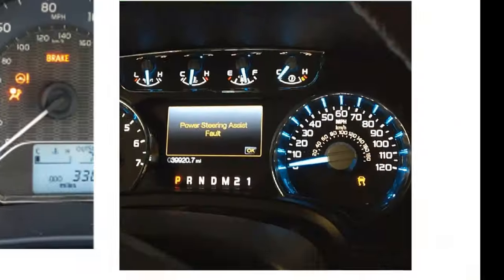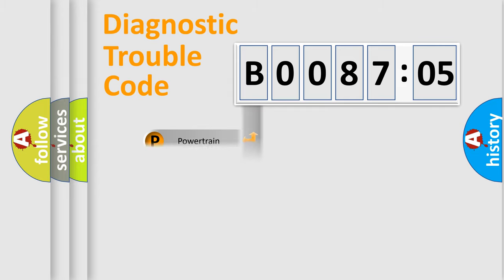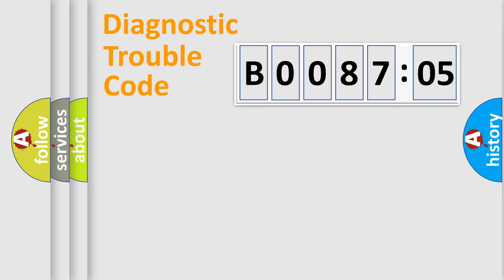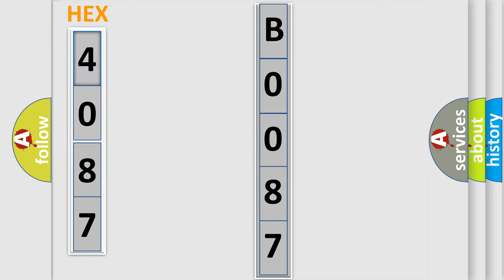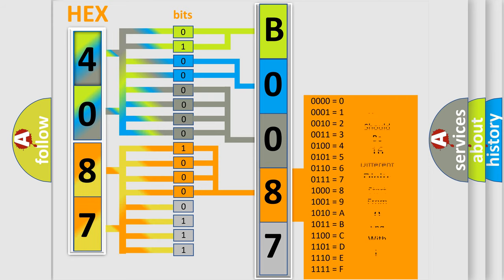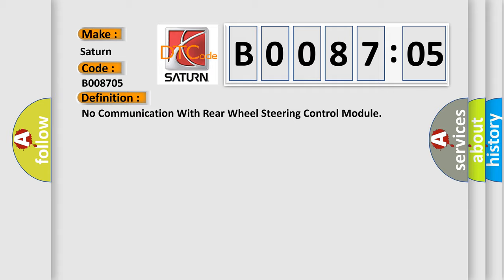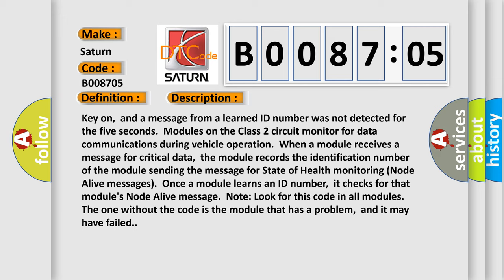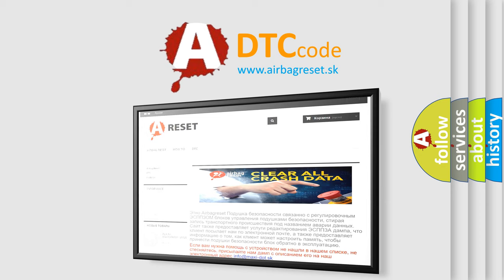DTC Saturn B0087-05 Short Explanation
Contents:
0:21 Basic DTC analysis according to OBD2 protocol standard.
1:48 Insight into programming
2:58 A diagnostically understandable description of the Diagnostic Trouble Code
3:05 Basic error definition

Make:
Saturn
Code:
B0087 05
Definition:
No Communication With Rear Wheel Steering Control Module
Description: